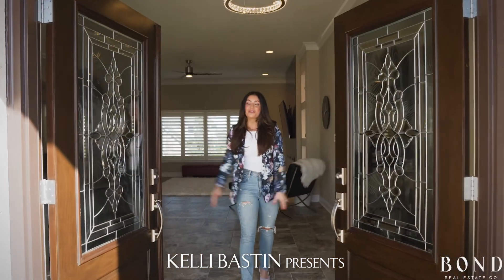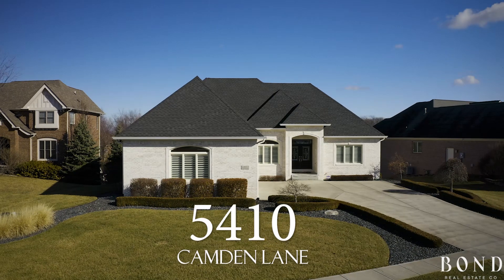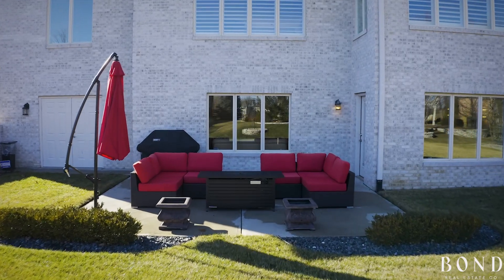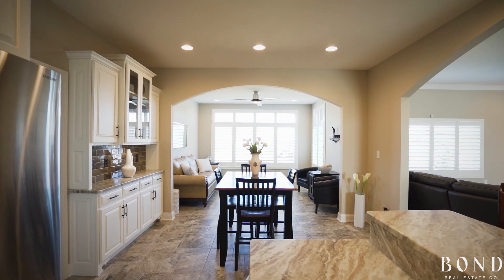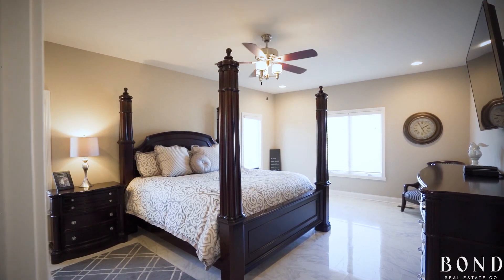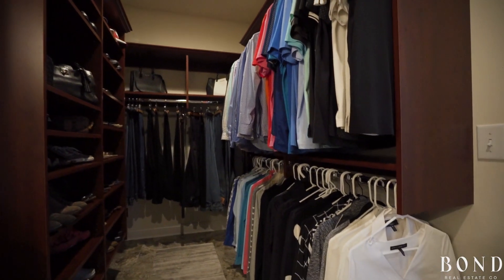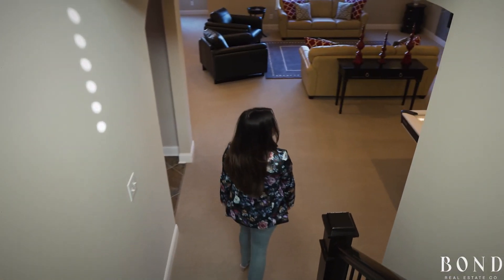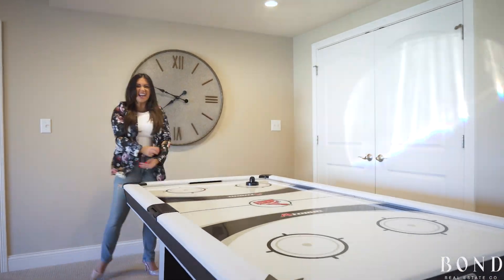5410 Camden Ln. Greenwood IN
Pended in one day, this beautiful custom brick ranch with a walkout basement is in highly coveted Kensington Grove, in Center Grove. Congrats to my sellers!